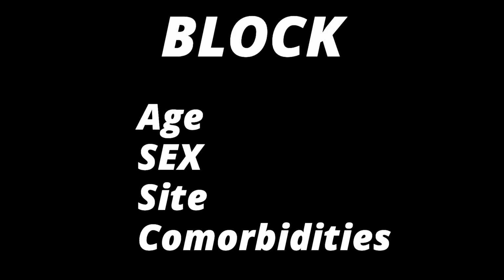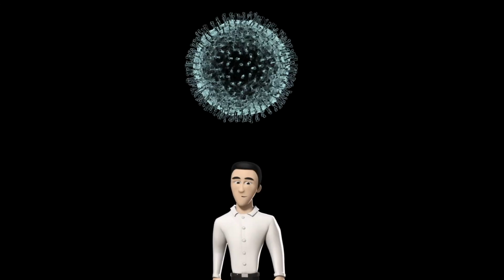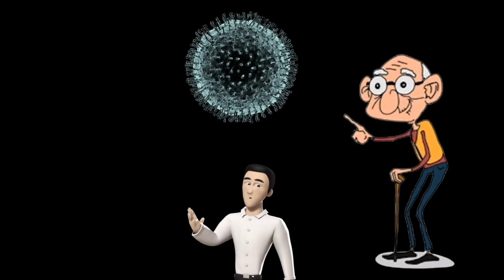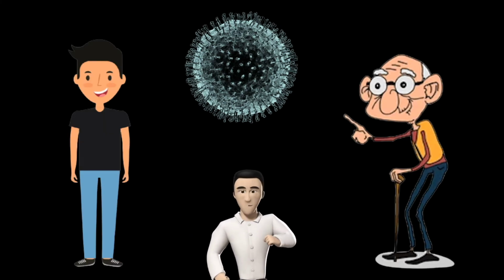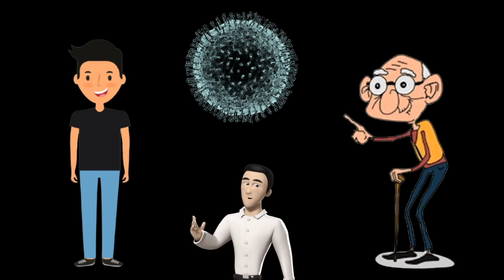Biostatistics: Experimental Principles